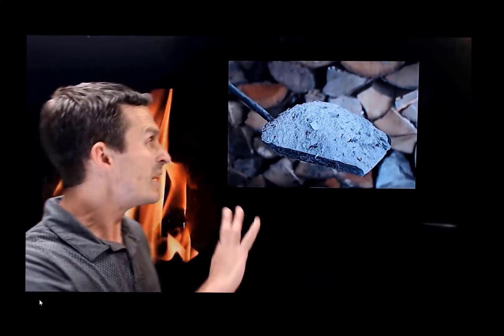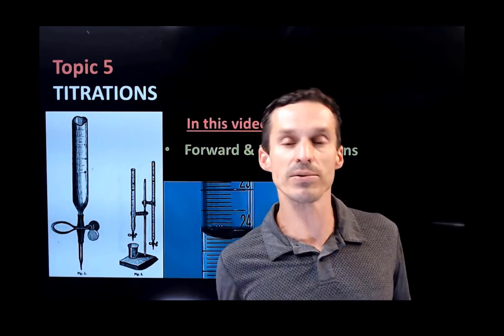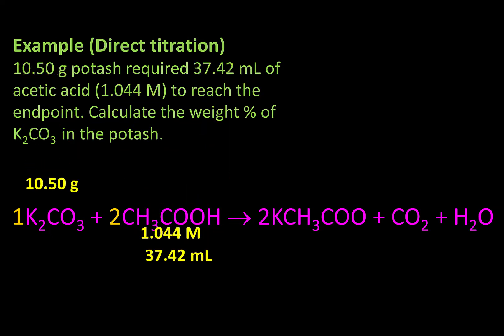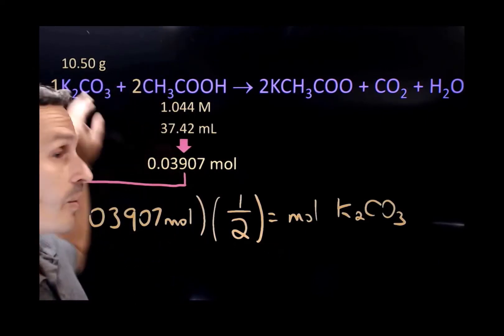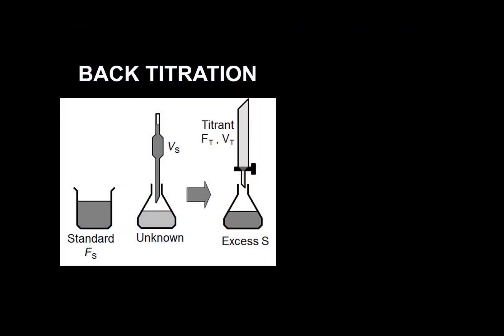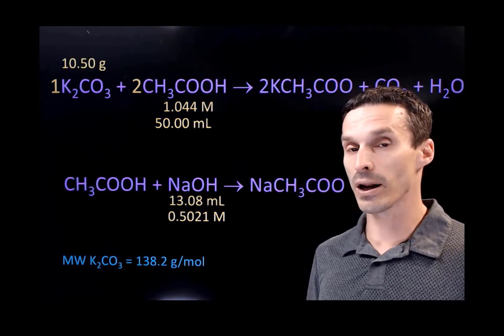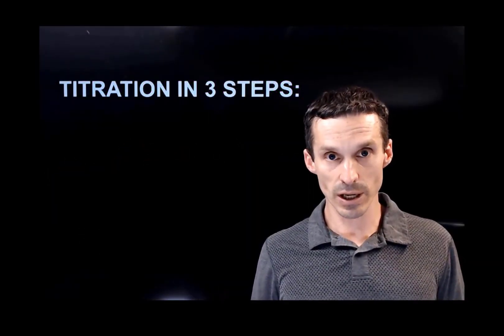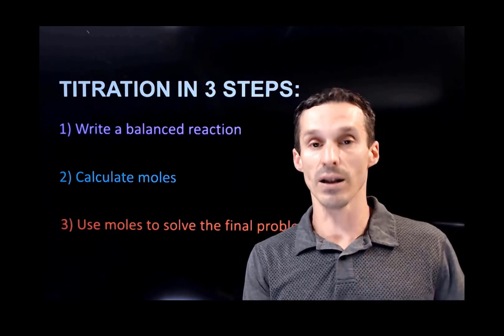Titrations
Contrary to popular belief, conducting a titration in the lab is not the most important skill that an analytical chemist can gain. But understanding the theory behind titrations is a great vehicle to develop problem solving skills. Here we look at direct as well as back titrations.